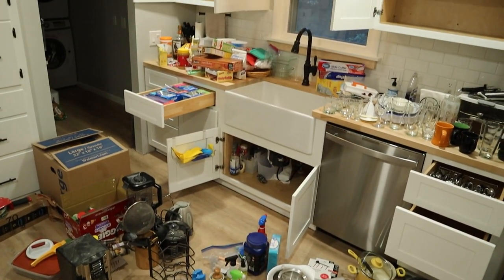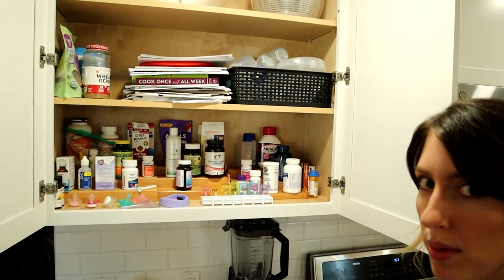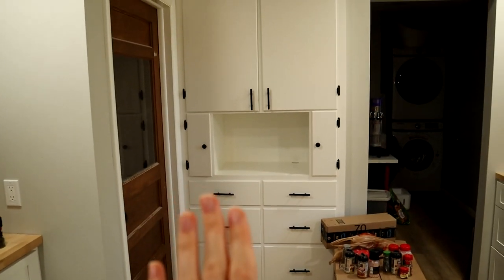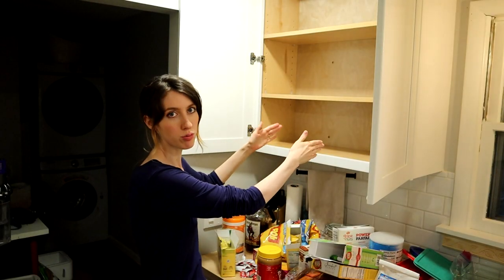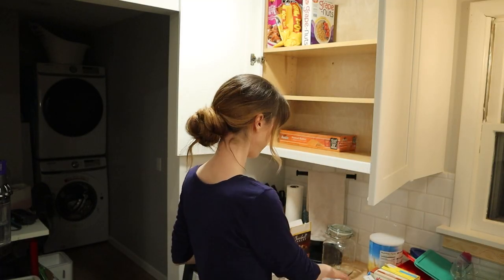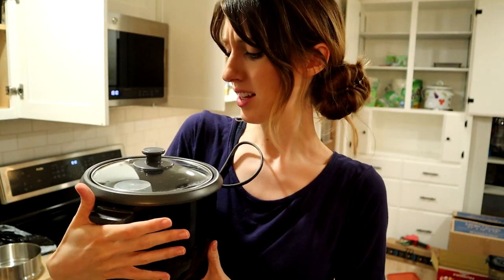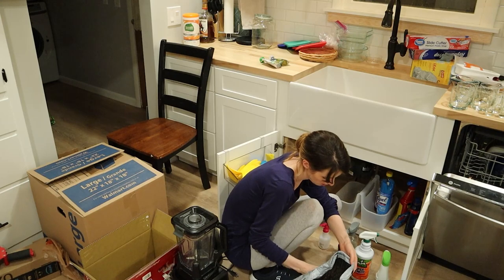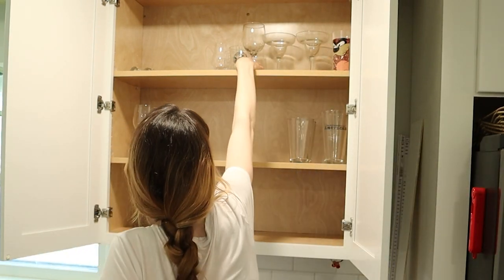*NEW* Extreme Declutter & Organize 2021 | Messy to Minimalism Series | ENTIRE Kitchen Decluttering!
My ENTIRE Kitchen Decluttering process all in ONE VIDEO! Including motivating BEFORE & AFTERS showing how I went from MESSY to MINIMIZED. This is more of a Speed Cleaning style of video so let me know if you prefer this or my original kitchen decluttering 3 part video series which included A LOT more thought processes as I went along or if you prefer this style of a more consolidated process. I wanted to create a more compressed version of my kitchen declutter to try something different and see which type YOU prefer! Do you prefer longer, more chatty hang-out-with-me style videos, or more like this one, straight to the point, short and sweet, and the whole decluttering process all in one speed cleaning type video? I hope you're enjoying this extreme declutter and organize messy to minimalism series! I always love your feedback as it helps me create content you actually want to watch, which is the whole point of this youtube channel! I want to motivate YOU with satisfying clean with me videos! THANKS for being here. Let's do this decluttering thing TOGETHER!! I can't wait to hear all about your journey too! 💛

🏠 About this series:

My "Messy to Minimalism" Series takes you with me as I go through the ENTIRE house decluttering and organizing to become more minimal! I hope it is extremely motivating and helps you declutter and organize your own home as you CLEAN WITH ME! This is going to be a HUGE process so prepare for lots of videos throughout the whole thing! First, we'll be starting with extreme DECLUTTERING and MINIMIZING (step 1) in order to become a true minimalist (meaning, I only keep the things I actually like and use in my home! This looks different and unique for everyone!), next, we'll set off deep into actually ORGANIZING (step 2) and making things look pretty. Then, finally, we'll get to MAINTAINING the home (step 3). Of course, I will tweak things as I learn and go along this journey to minimalism but ultimately my end goal remains the same: to become minimal with my belongings and simpler with my life routines so that homemaking and upkeeping my home in general (cleaning, chores, etc.) are as easy and stress-free as possible so that I can LIVE MORE! Being a new mom and someone who struggles with chronic fatigue and energy issues, this is a MUST if I want to feel peace in my life and even have a chance at staying on top of my to-do's. Can you relate? Are you also a "Simple Lifer"? Or at least a "Simple Lifer Desirer"? I'd truly love to connect and encourage each other in this special online community! 💛

*NEW* Extreme Declutter & Organize 2021 | Messy to Minimalism | ENTIRE Kitchen Decluttering!